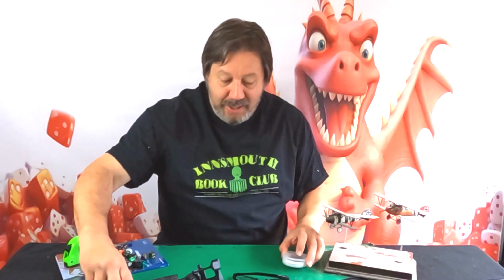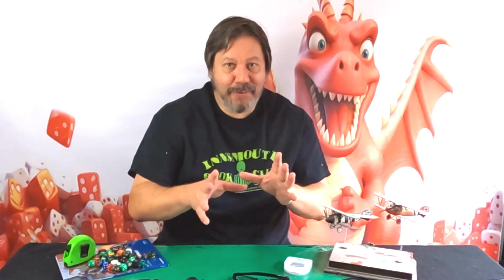Chat 2. Models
Rob shows some of the models and dioramas he's made over the years and makes a first attempt at using a gimbal.

All content copyright@2023 R Poyton